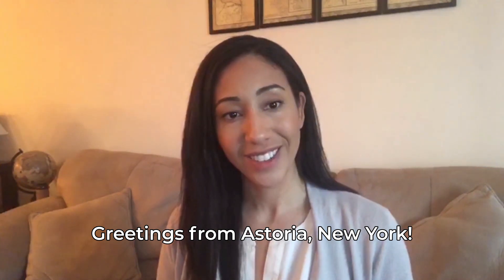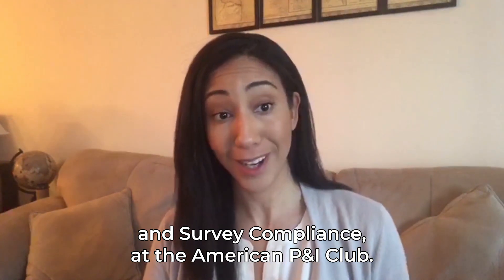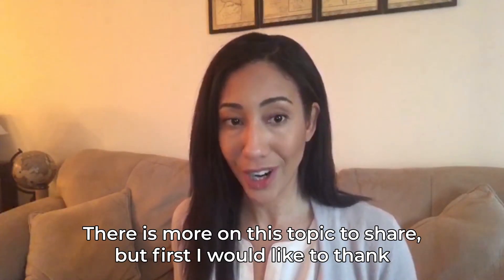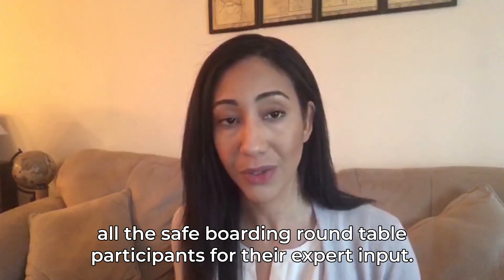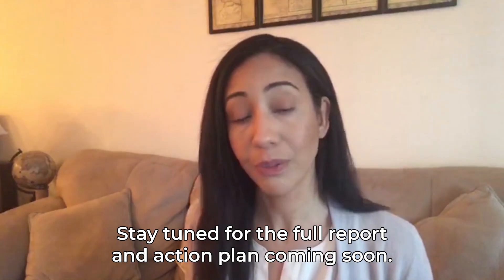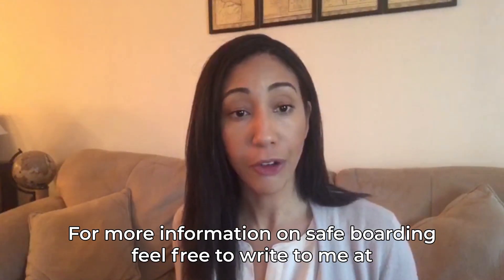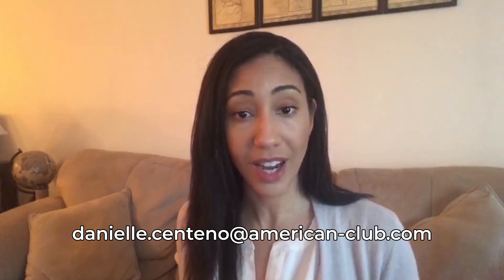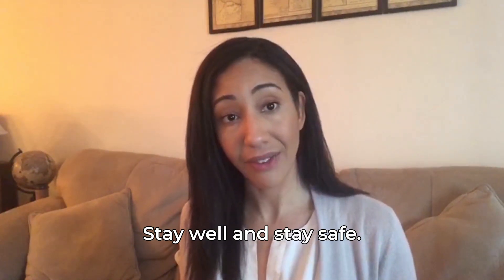Danielle Centeno: Safe Boarding – Three Keys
The American P&I Club’s Loss Prevention team is dedicated to protecting the most valuable resource the maritime industry has – the human resource! Earlier this year, the Club hosted local Members, pilots, and industry experts in New York City for a round table discussion entitled “Safe Boarding of Vessels”.

In this video, Danielle Centeno – Vice President, Loss Prevention/Survey Compliance – discusses three keys to safe boarding that came out of that session.

or